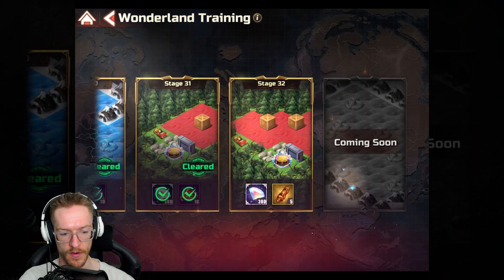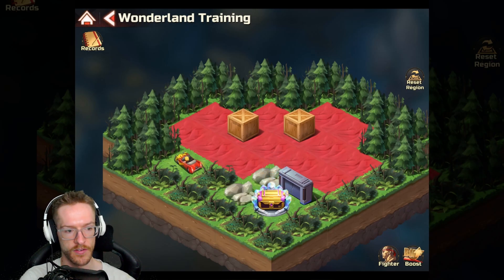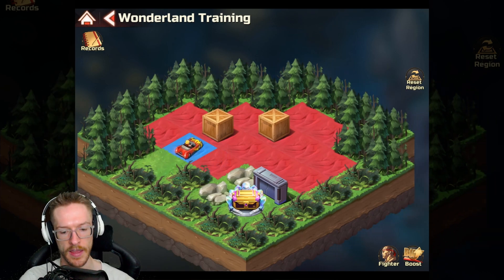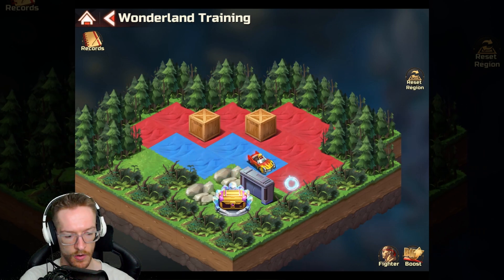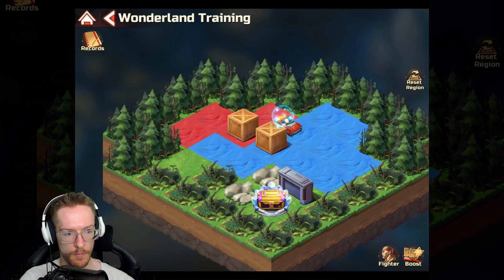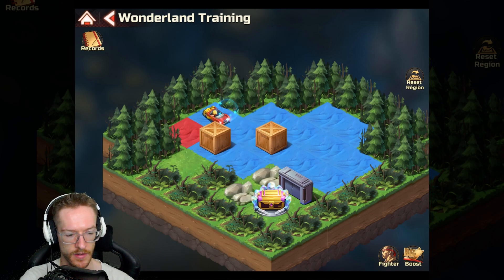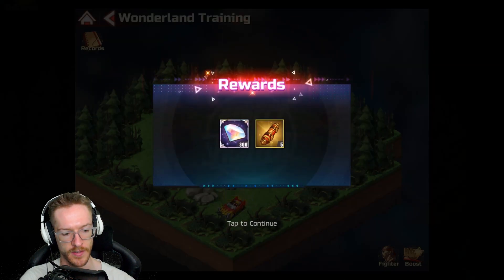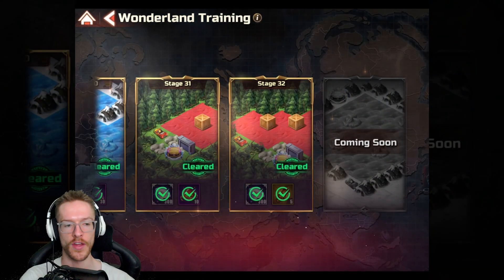Wonderland Training Stage 32 | QUICK & EASY | Street Fighter Duel (Sf Duel)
Welcome to the Quick & Easy Wonderland Training 100% Guide for Street Fighter Duel (SF Duel)! In this guide, we will be covering stages 27 to 32, providing you with essential tips and strategies to level up your skills and dominate the battlefield. Whether you're a beginner or a seasoned player, this guide will help you master the game and unlock your full potential. So, let's jump right into it!